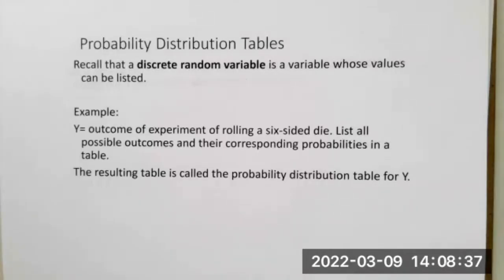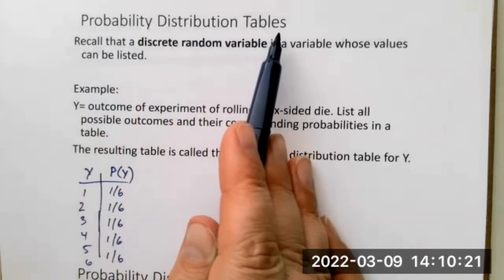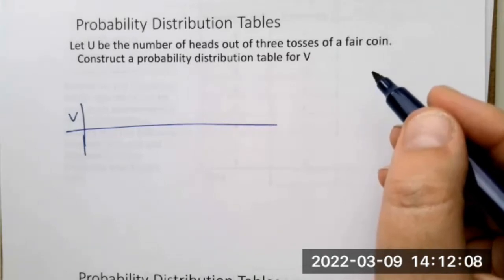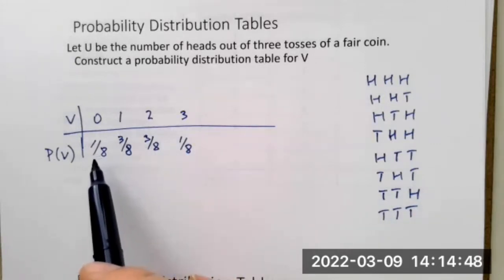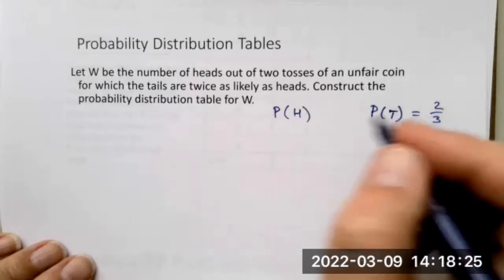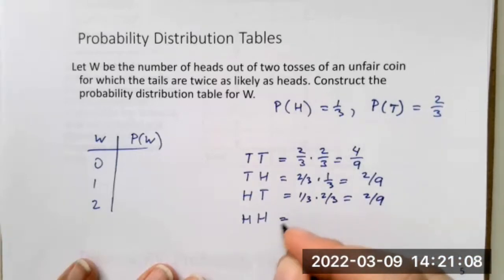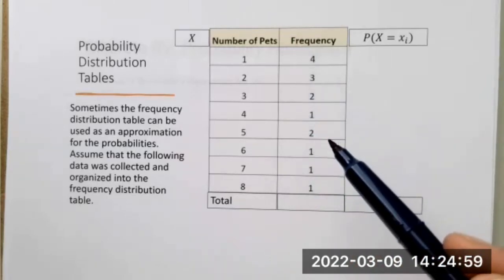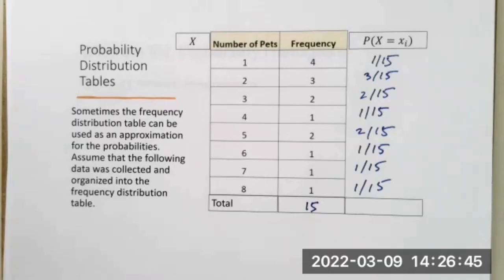602 Discrete RV: Probability Distribution Table